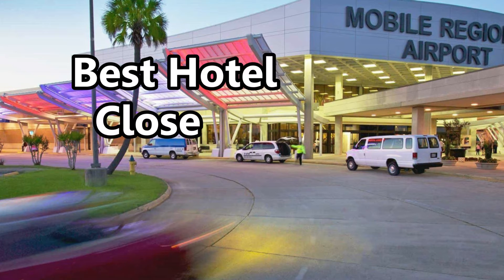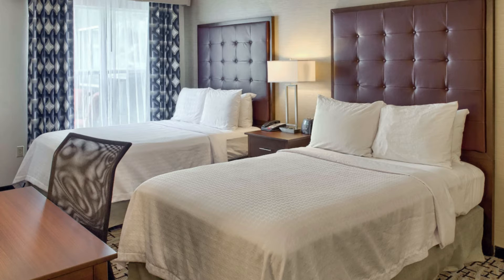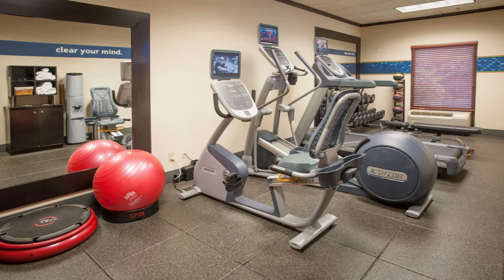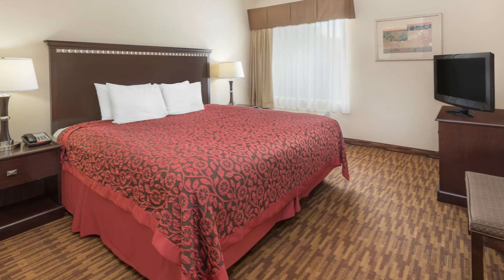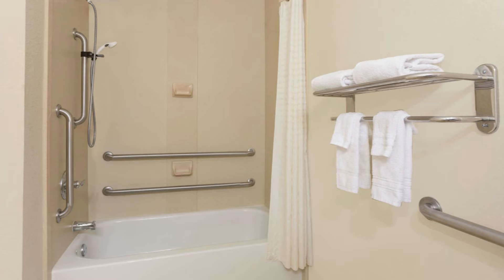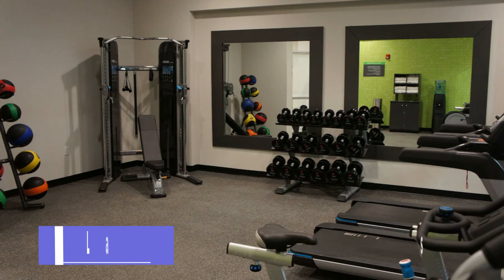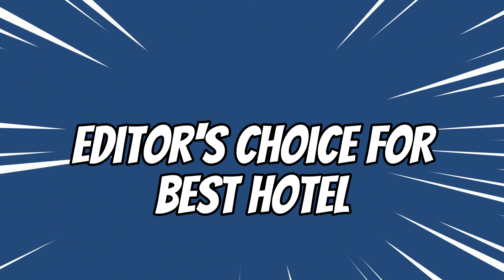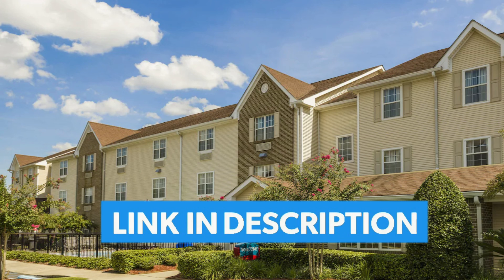Best Hotel Close to Mobile Airport (Updated)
🟢  1.  Homewood Suites     (Editor's Choice) ✔️

🟢 2.  Hampton Inn and Suites

🟢 3.  Days Inn

🟢  4. Town Place Suites

🟢  5.  La Quinta Inn and Suites

Best Hotel Close to Mobile Airport
In order to find the best hotel close to Mobile Airport, I have found the five closest hotels and taken a close look at what they have to offer to choose the best hotel close to Mobile Airport.
Please keep in mind that the basic prices quoted will change according to the season and day. My goal was to get an idea of the price range for the hotel
If you purchase anything from one of my links, I will make a small profit from the sale.

Chapters:
00:00 Introduction
00:23 Homewood Suites
00:55 Hampton Inn & Suites
01:27 Days Inn
01:56 TownePlace Suites
02:28 La Quinta Inn & Suites
03:02 Editor's Choice for Best Hotel
03:23 Hotel Links in Description